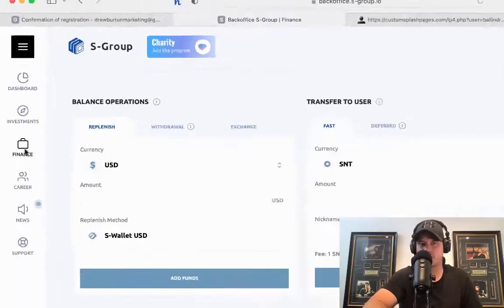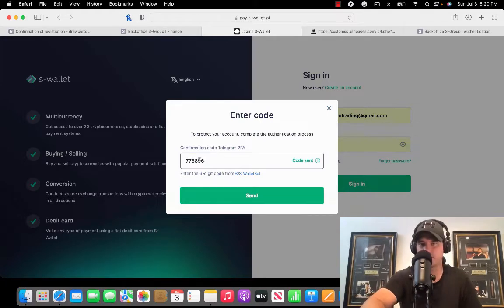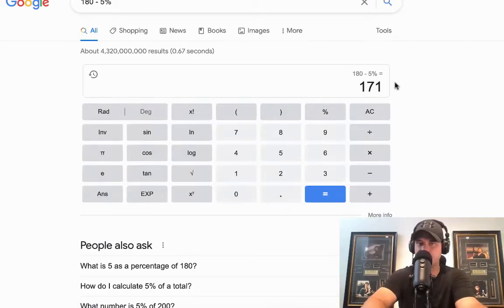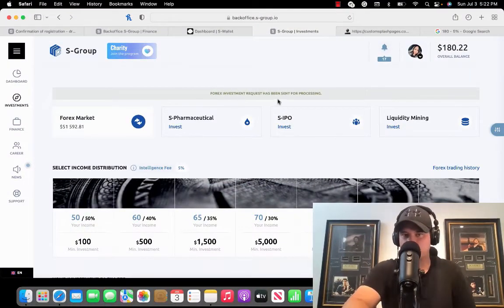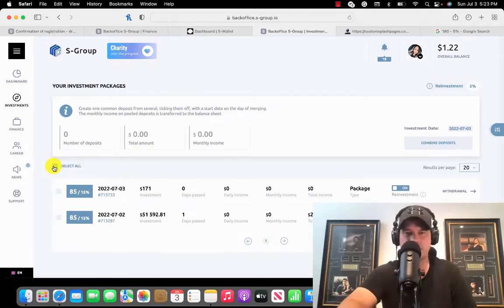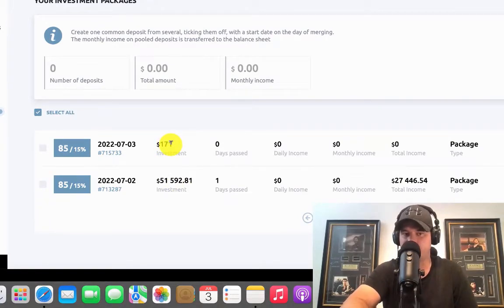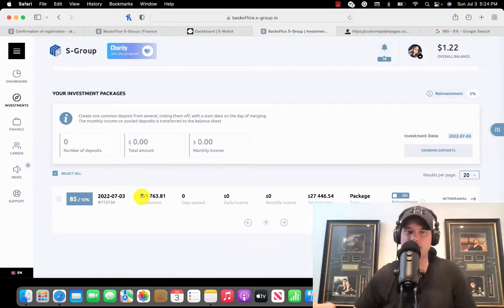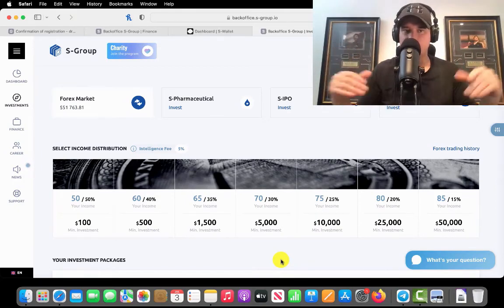how to make an investment in S Forex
This is the landing page builder I use if you are interested